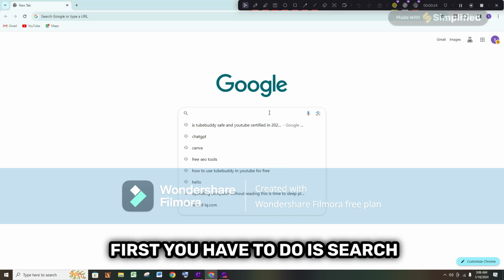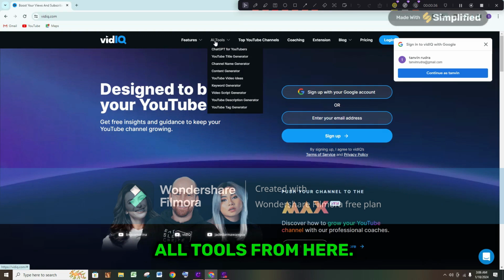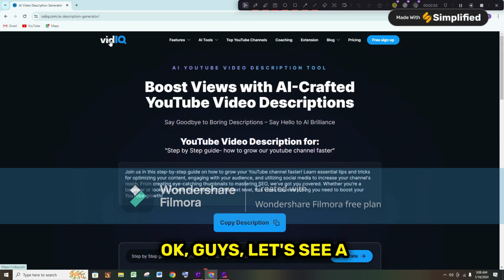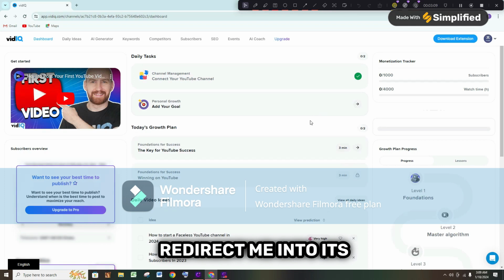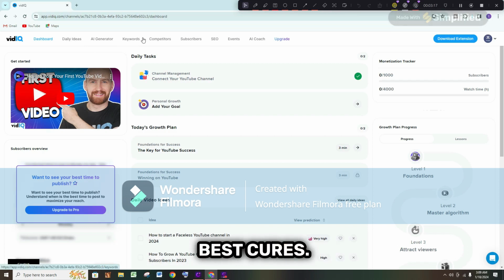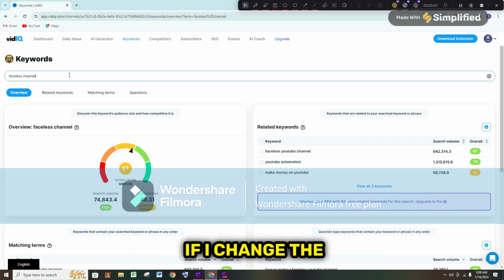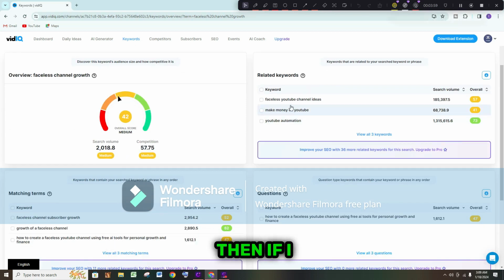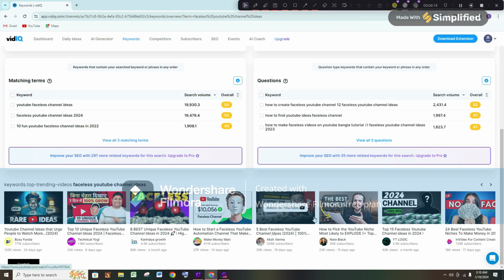How to increase YouTube views using VidIQ for free in 2024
Description:
🚀 Ready to skyrocket your YouTube views and take your channel to new heights? Look no further! In this game-changing tutorial, we'll reveal the insider secrets on how to increase your YouTube views using VidIQ, absolutely FREE in 2024!

🔍 VidIQ is the ultimate tool for content creators, offering a powerhouse of features to optimize your videos, enhance discoverability, and grow your audience organically. Join us as we walk you through step-by-step strategies and hacks to leverage VidIQ's cutting-edge tools, ensuring that your content not only reaches a wider audience but also stands out in the competitive landscape of YouTube.

🎯 Key Highlights:
1️⃣ Optimize Like a Pro: Uncover the secrets to crafting eye-catching titles, engaging descriptions, and clickable thumbnails that capture your audience's attention from the get-go.

2️⃣ Keyword Mastery: Learn how to perform in-depth keyword research with VidIQ to boost your video's search ranking and increase visibility across the YouTube platform.

3️⃣ Analytics Deep Dive: Understand the metrics that matter most and use VidIQ's analytics to refine your content strategy, keeping your audience engaged and hungry for more.

4️⃣ Competitor Analysis: Stay one step ahead by leveraging VidIQ to spy on your competitors, identifying trends, and adapting your content to stay relevant and compelling.

5️⃣ Boosting Engagement: Discover how to create a community around your content, foster engagement, and turn viewers into loyal subscribers using VidIQ's audience interaction tools.

🔥 Don't miss out on this golden opportunity to revolutionize your YouTube game in 2024! Hit play now and let's embark on the journey to skyrocket your views and turn your channel into a powerhouse of content creation. 🚀💡✨